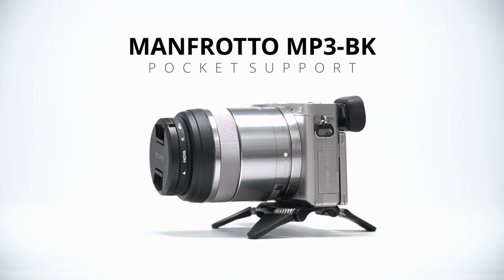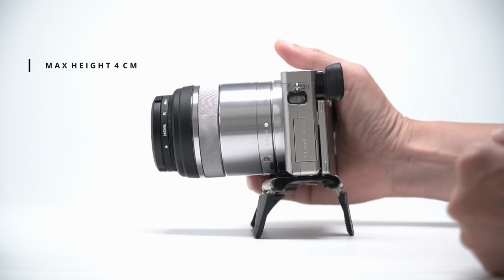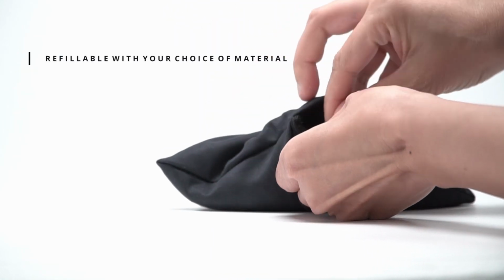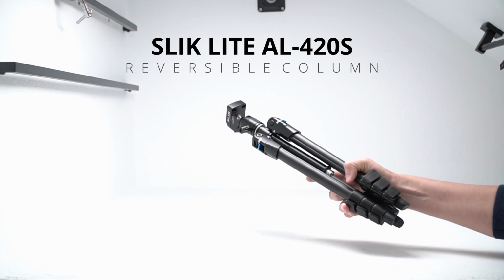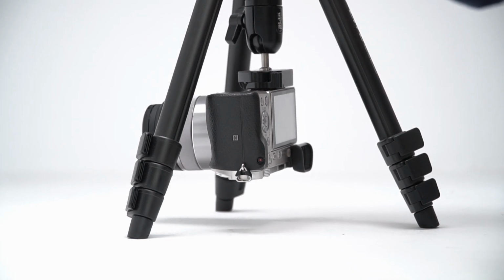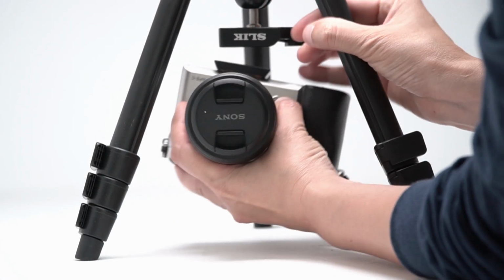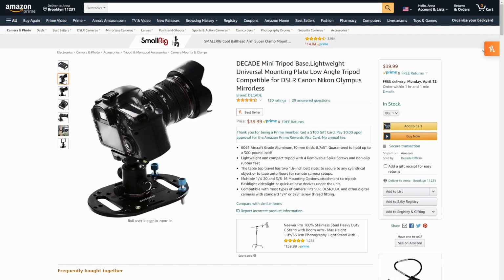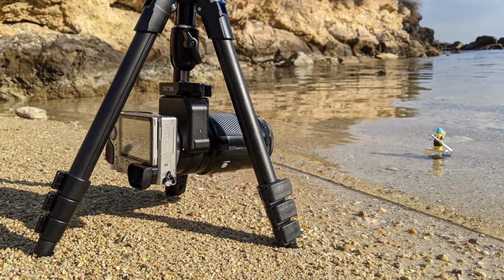Low Angle Tripods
Getting your camera low to the ground is essential in creating photos with small toy subjects.

In this video, I show you the 4 different kinds of low angle supports I've used in my LEGO photography and talk about what works and what doesn't.

ABOUT ME

I'm Four Bricks Tall, and I'm a toy photographer and LEGO Ambassador.

I love showing people how to take creative photos that bring toys to life. I share behind the scenes, toy photography tutorials, gear reviews, and LEGO set reviews.

I run Brickcentral, a community of LEGO photographers on Instagram where we feature photos of LEGO, share photography tips and run contests with LEGO prizes.